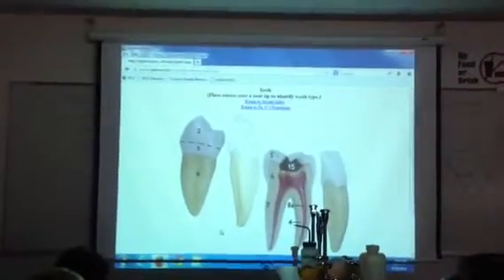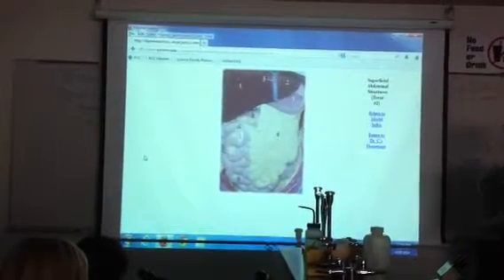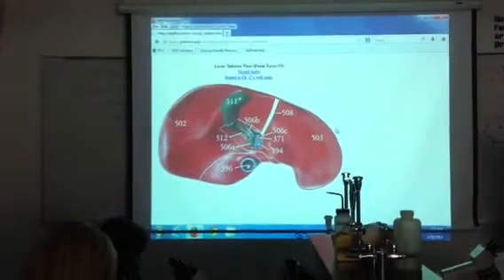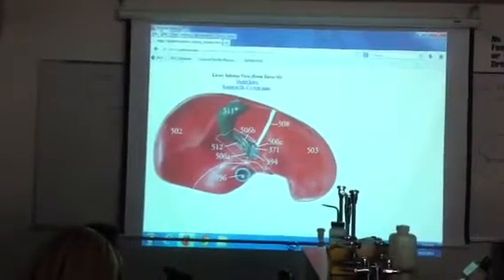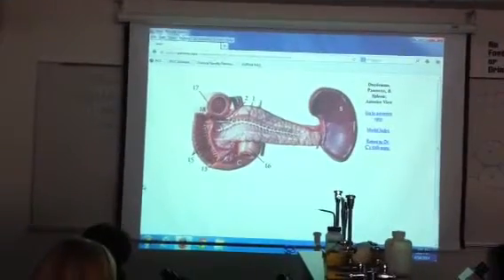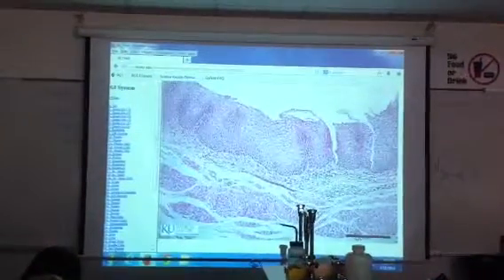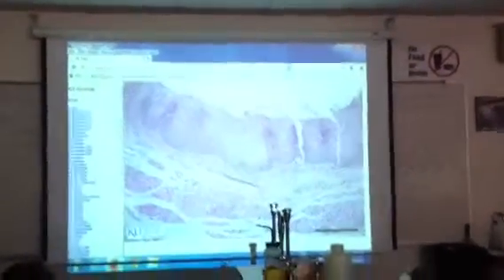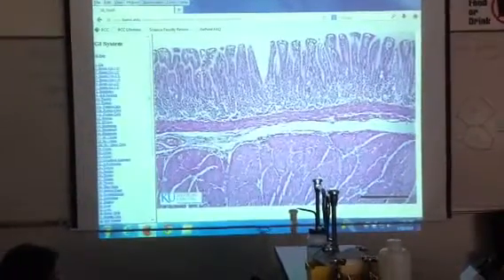Jonathan Christie 233 PCC 4-18 lab lecture part 2